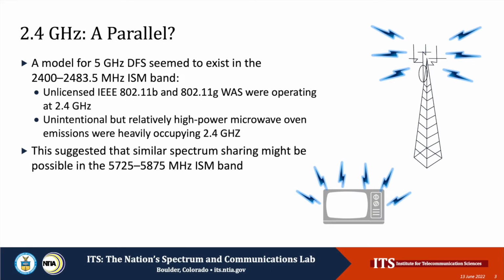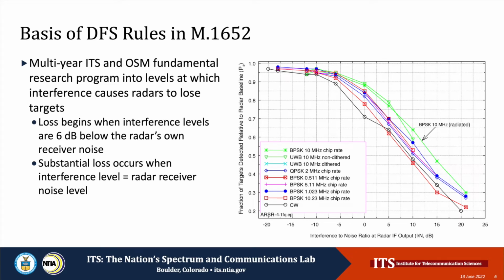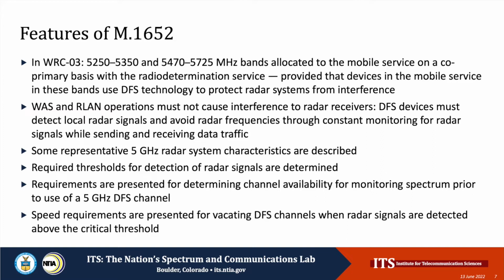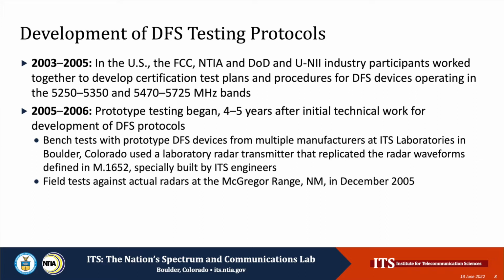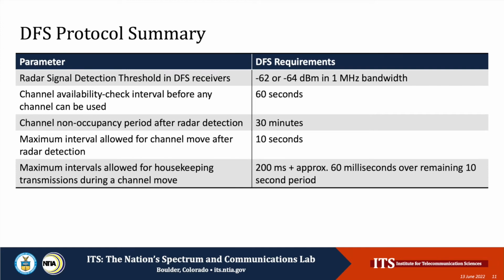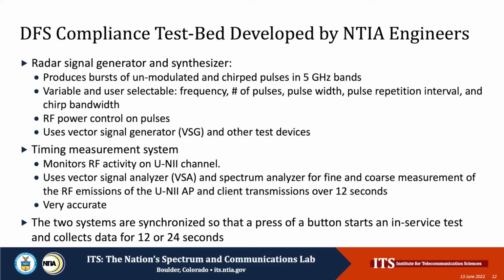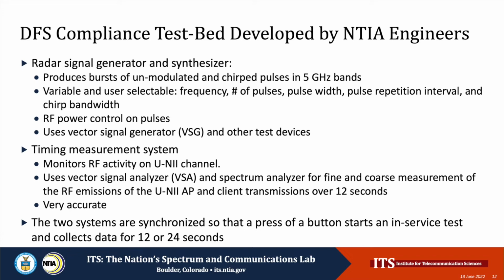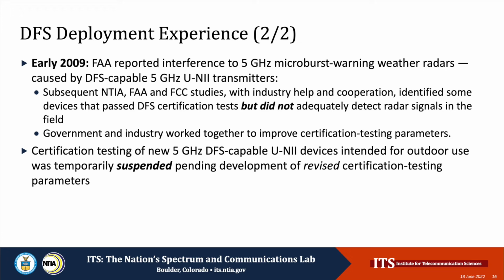UNII-Dynamic Frequency Selection – Lessons Learned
Presented by Frank Sanders, Senior Technical Fellow, NTIA Institute for Telecommunication Sciences

Tutorial Series #2: Lessons Learned from Spectrum Sharing Regulatory Efforts and Use Cases

Recognizing lessons learned from the development and implementation of spectrum sharing regulatory rules over the past decade can lead to process improvements. Each of these recorded tutorial presentations focuses on one individual prior spectrum sharing proceeding and any lessons learned from that particular proceeding. These tutorials are designed to provide background for registrants less familiar with past proceedings and enable panelists to reference specific proceedings without needing to explain the context.